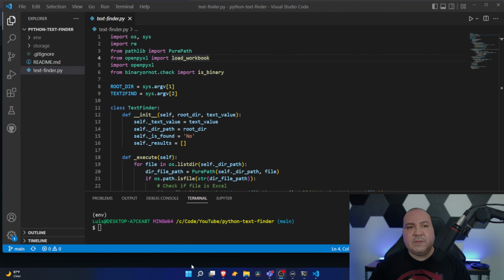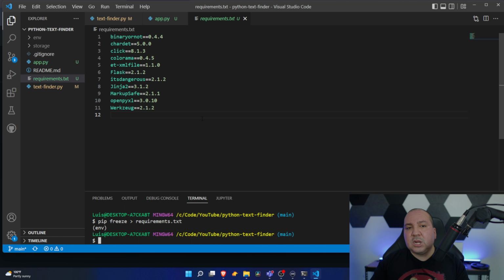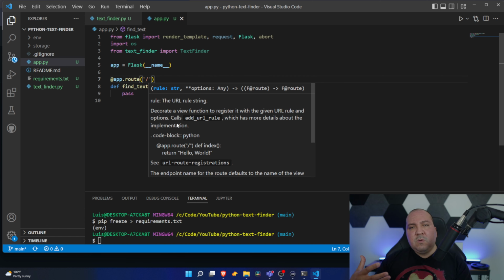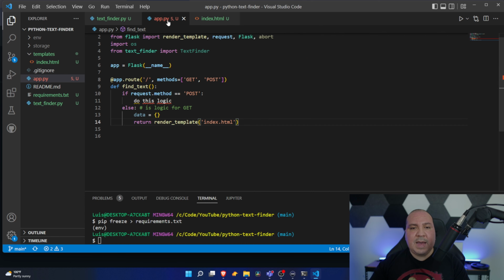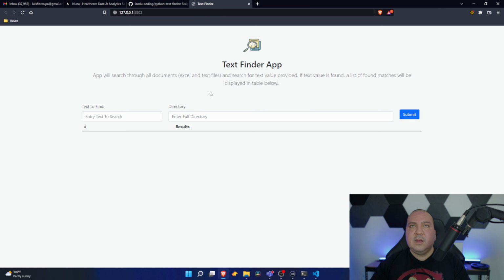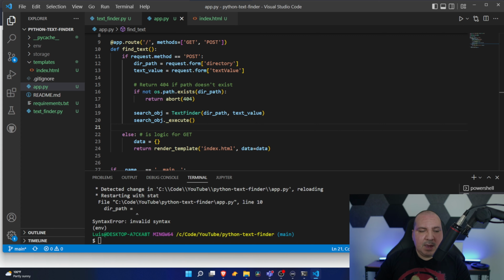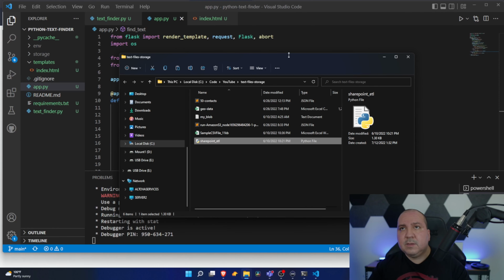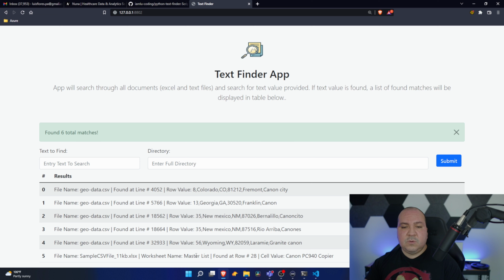Python Text Finder App - Part 2 - Adding UI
This is part of a multipart video. In this video we will be adding a UI to the app.

Will be utilizing the Flask framework.